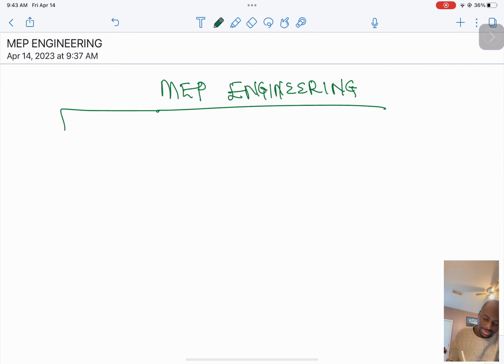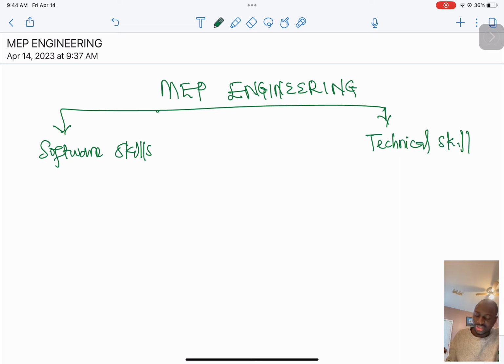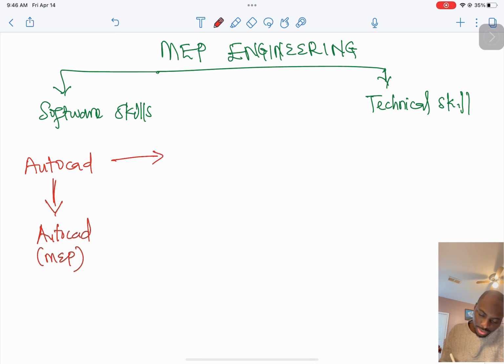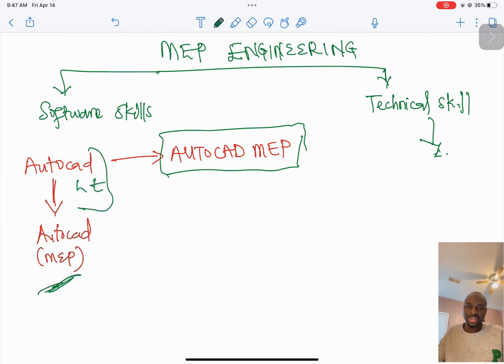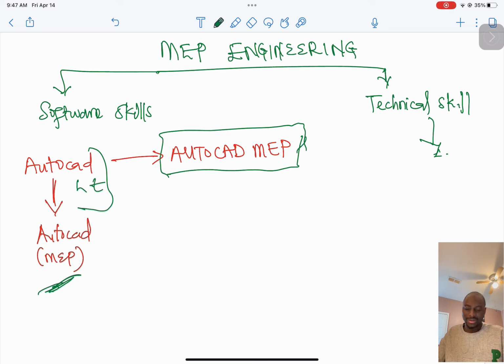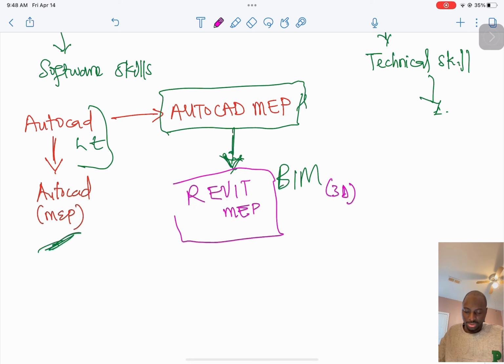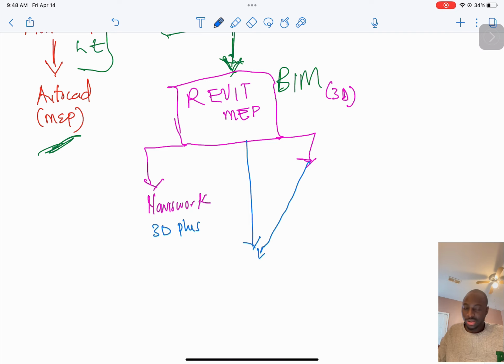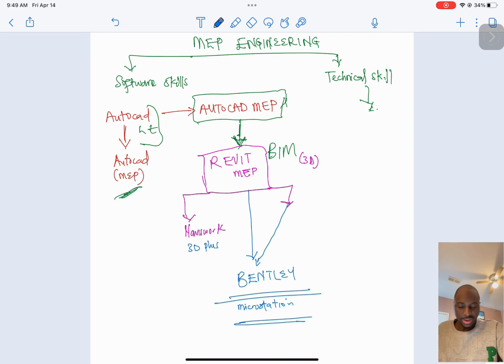MEP Engineering (Past, Present & Future)